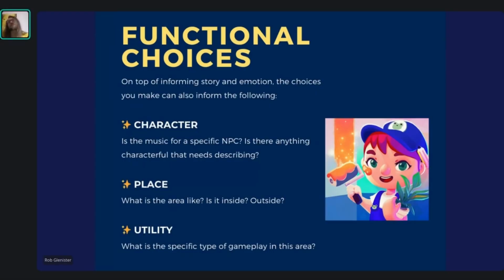Creative Choices for Planning Game Music | AirCon24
Talk by: Rob Glenister
Talk title: Writing Wholesome Soundtracks for Wholesome Games